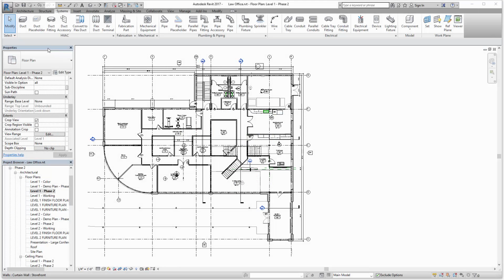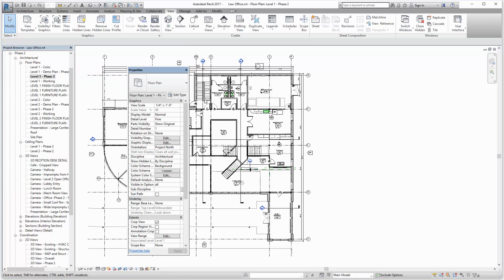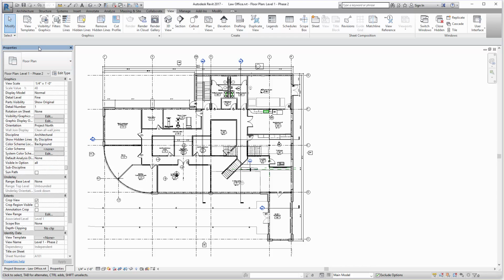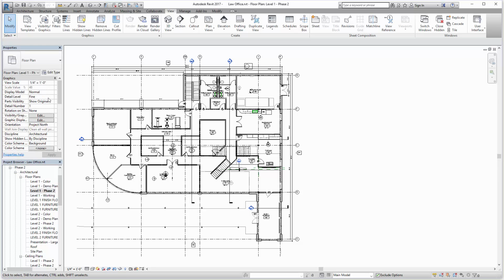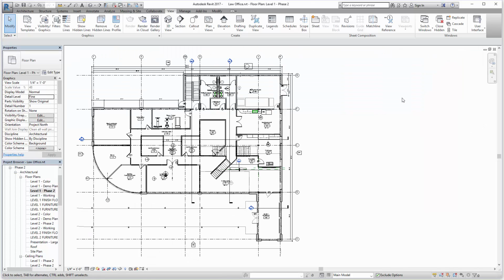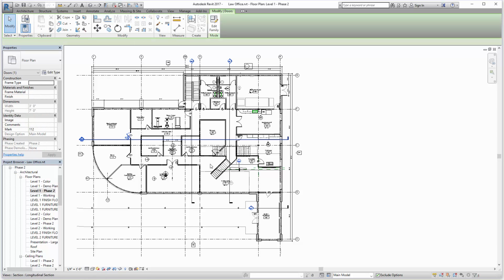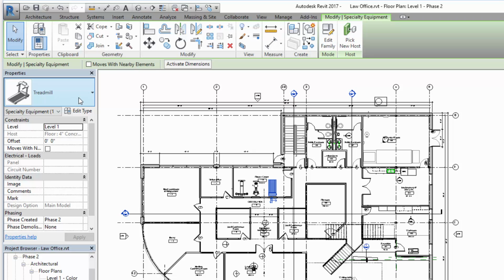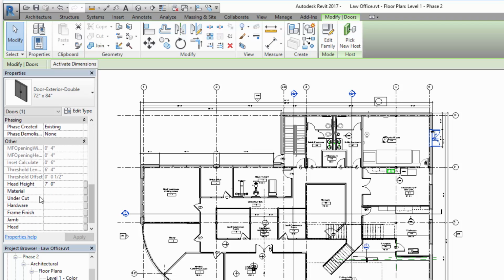Autodesk Revit 2017 Properties and Type Selector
Learn to select items and modify its properties using the Type Selector and Properties pallet. Learn how to customize and rearrange the pallet to your needs.

This video is just one of 96 other videos (nearly five hours of training) that comes with our Autodesk Revit 2017 books by author Daniel Stine. Every copy of Daniel Stine's Revit 2017 books comes with access to this video learning.